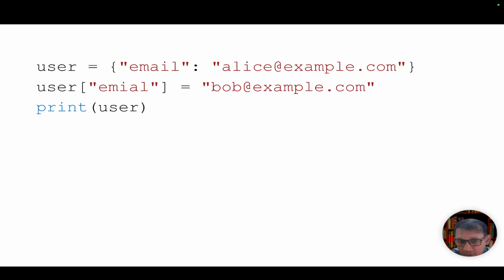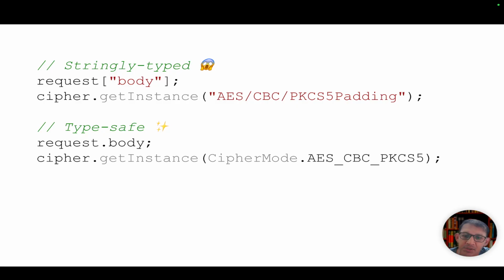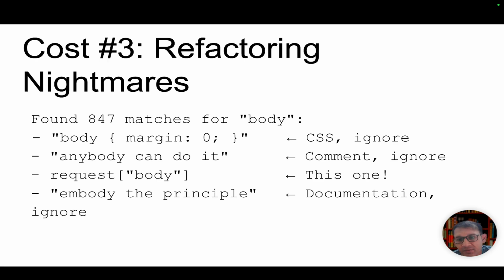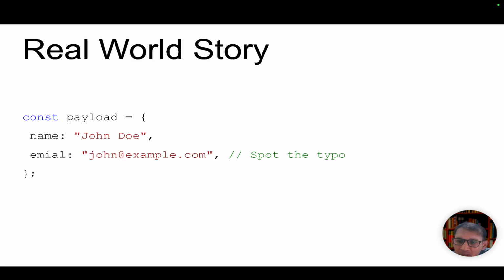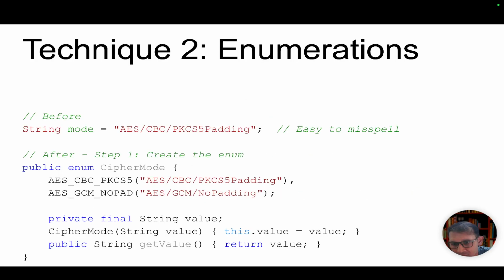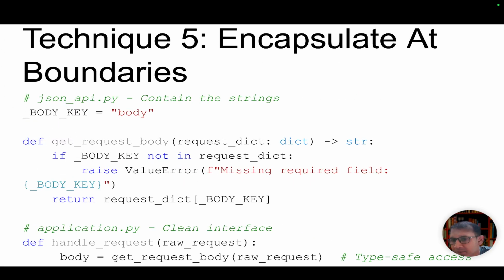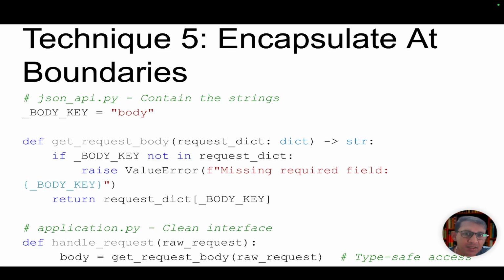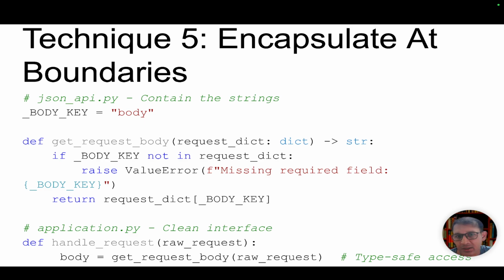Lesson 3: Stringly Typed Code